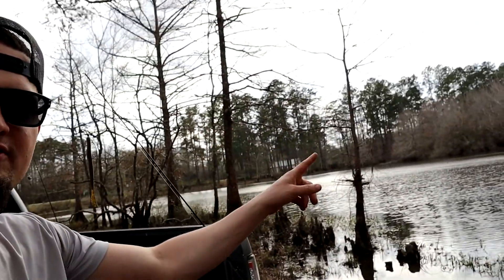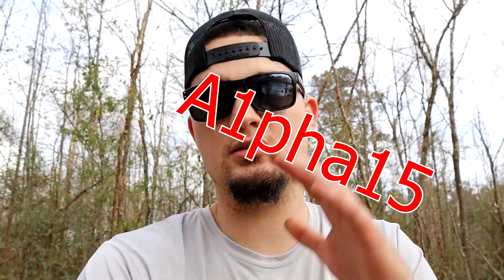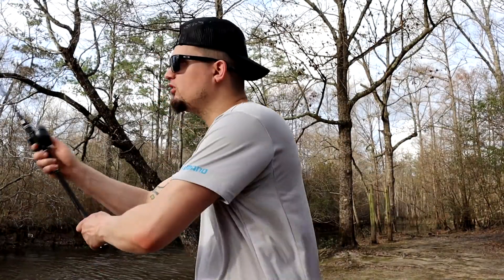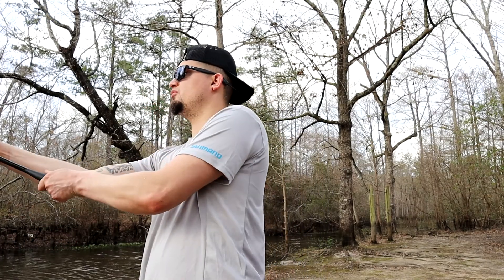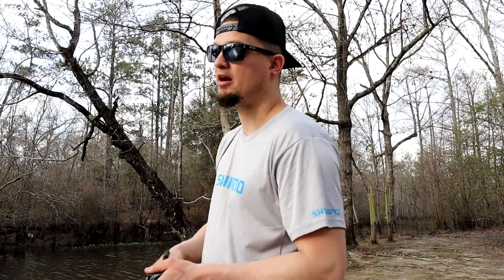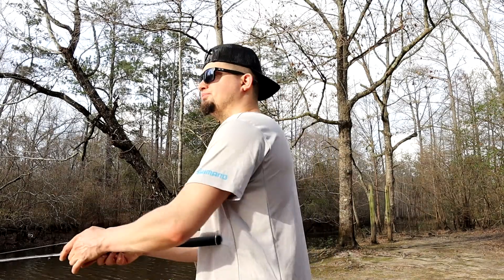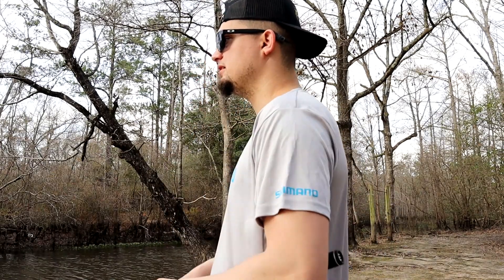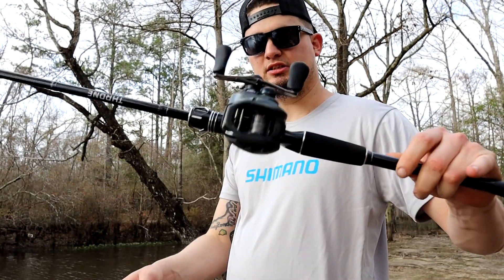Empire Rods Throne Rod Initial Review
In this video i give you my initial thoughts on the Throne rod from Empire Rods!!